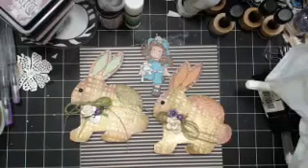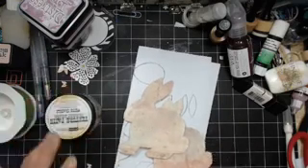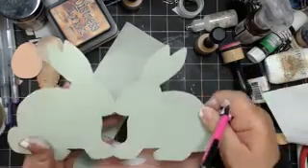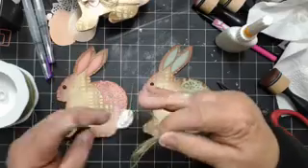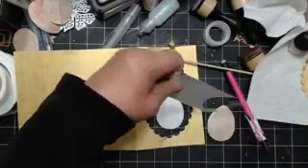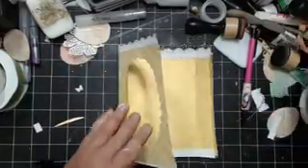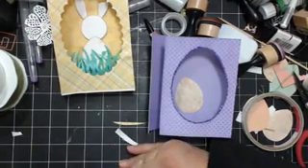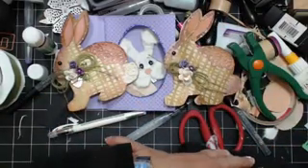Box Cards & Bunny Cards Prima's Timeless Memories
Shared Pocket Letter and created more box cards and cute bunny card using Prima Texture Paste and Finn's stencil, color bloom sprays.